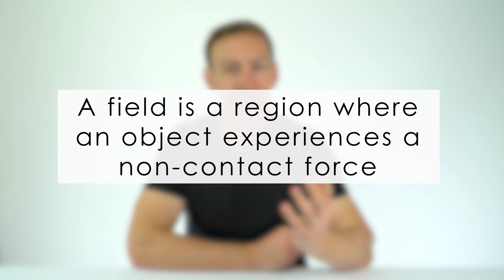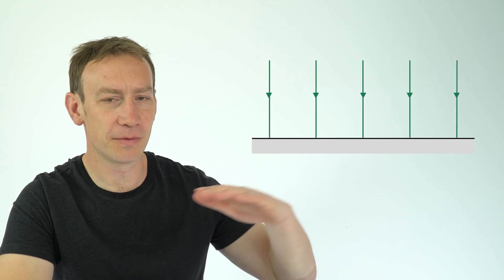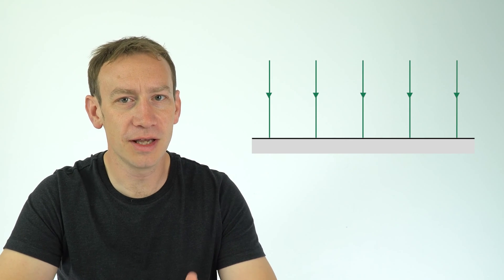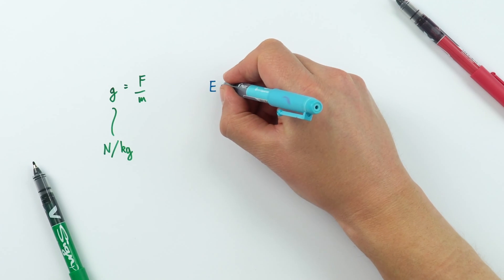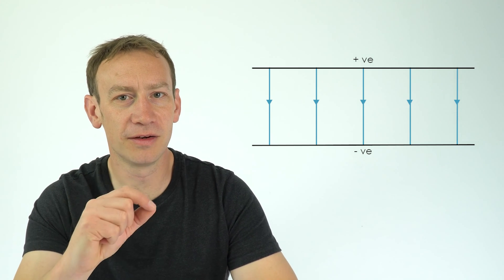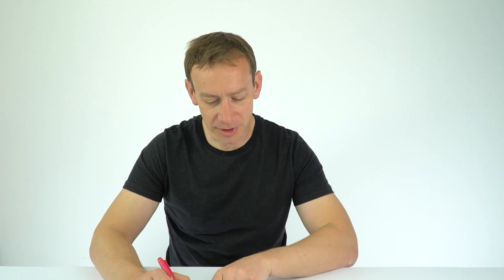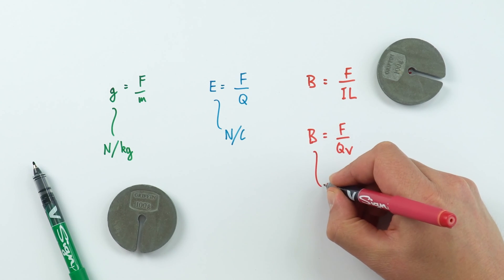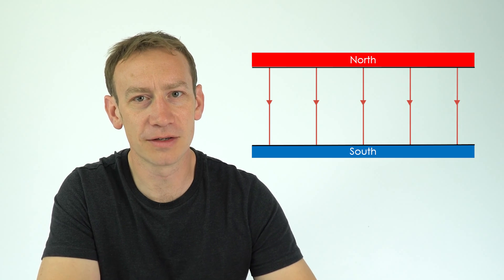Fields (Gravitational, Electric and Magnetic) - GCSE and A Level Physics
Fields are regions where objects experience a force - this could be the gravitational force on massive objects due to the gravitational field, the electric force on charged objects due to the electric field or the magnetic force on moving charges due to the magnetic field. In this video I discuss how we can represent the size and direction of these fields.

Lewis

This video is suitable for students studying both GCSE Physics and A Level Physics